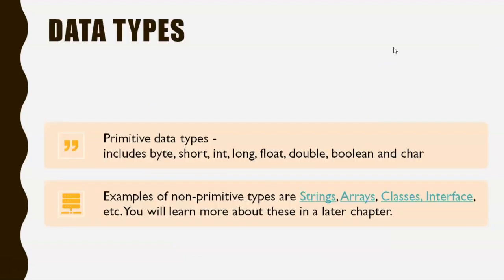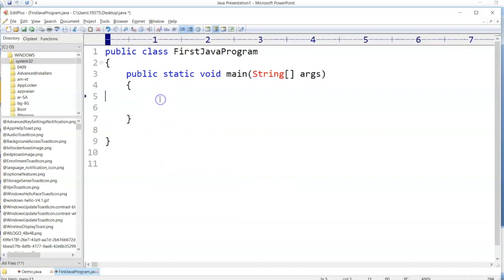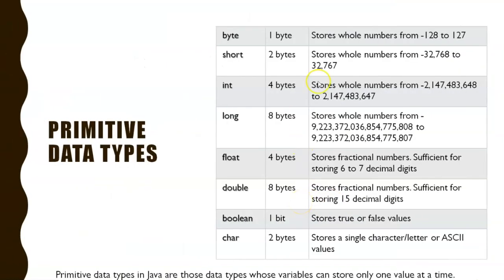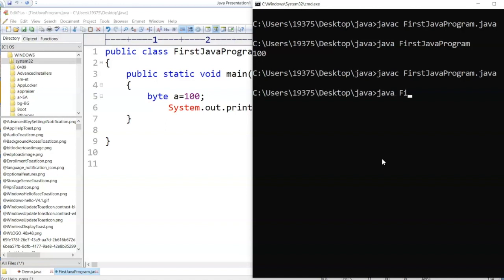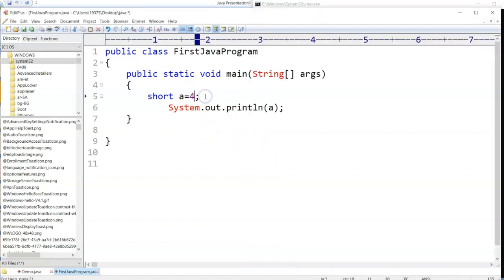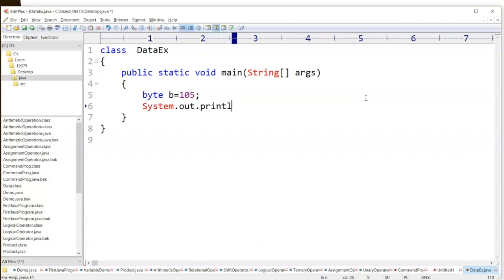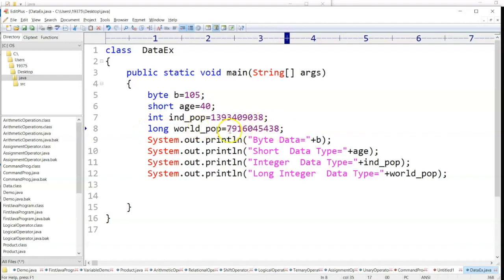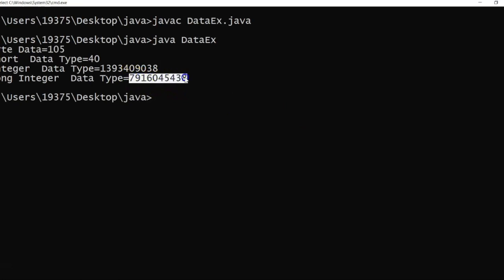Learn Java Data Types/ Data Types in Java/ Part4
Description
byte / 1 byte /  -128 to 127
short / 2 bytes/  -32,768 to 32,767
int / 4 bytes/  -2,147,483,648 to 2,147,483,647
long / 8 bytes/  -9,223,372,036,854,775,808 to 9,223,372,036,854,775,807
float/  4 bytes/  storing 6 to 7 decimal digits
double/  8 bytes/  storing 15 decimal digits
boolean/ 1 bit/ stores true or false values
char/ 2 bytes/ stores a single character/letter or ASCII values/ UTF characters (UTF- Unicode Transformation Format)